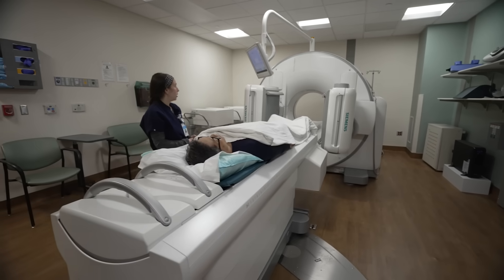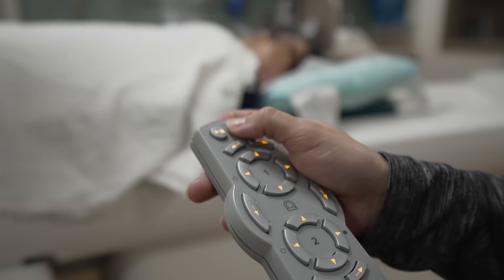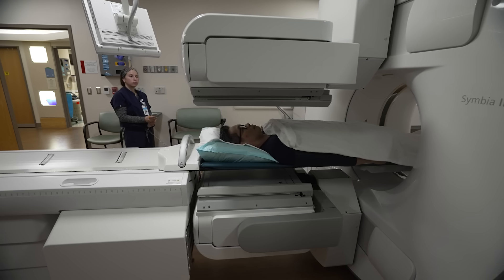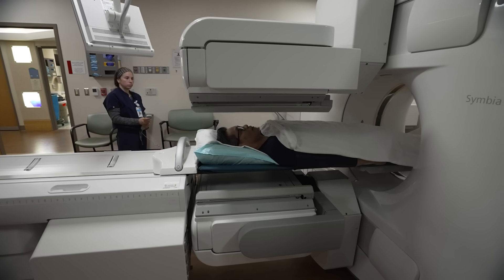UNC Radiology: Molecular Imaging and Therapeutics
UNC Molecular Imaging and Therapeutics is a growing group of talented personnel passionate about improving precision medicine through skilled clinical reads, high-value interactions with clinical colleagues, cutting-edge technologies, and a research mission leveraging theranostics and artificial intelligence. They achieve these objectives through vertical integration: discovering new diagnostic and therapeutic agents in the UNC Biomedical Research Imaging Center (BRIC), bringing new agents to the clinic, developing expertise in their use, and employing advanced quantitative methods, including AI, to explore predictive and prognostic biomarkers.